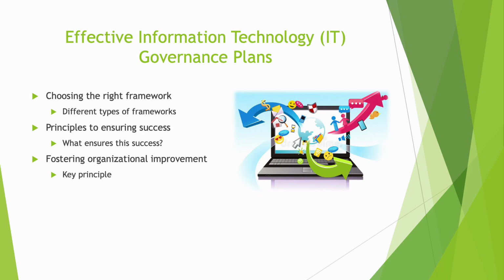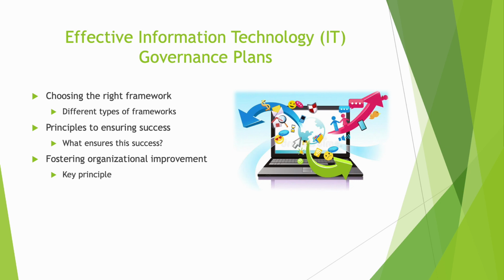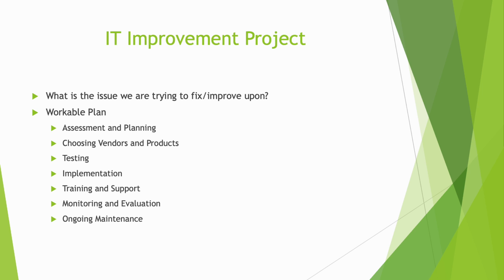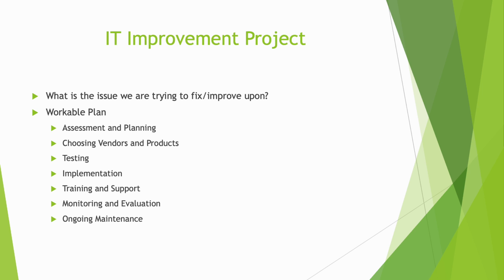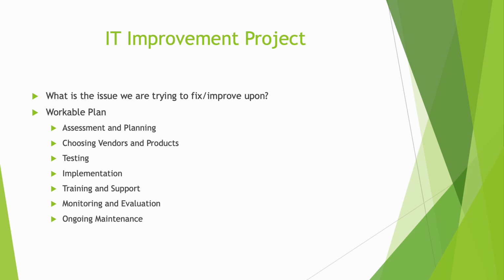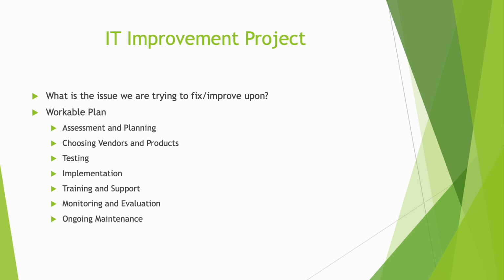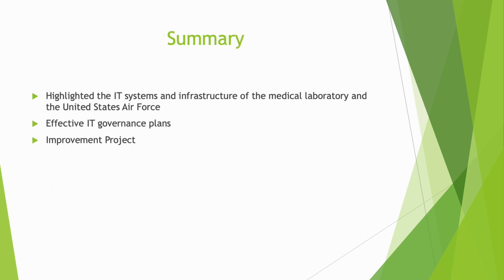ITM590 Capstone Course Module 4 Case--Chauncey Celis